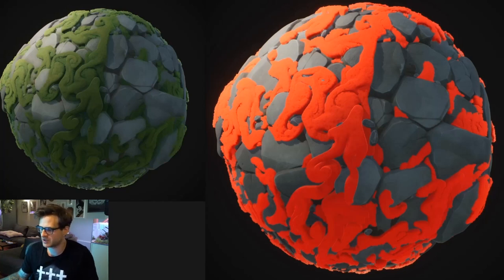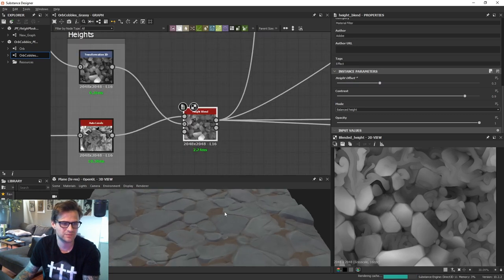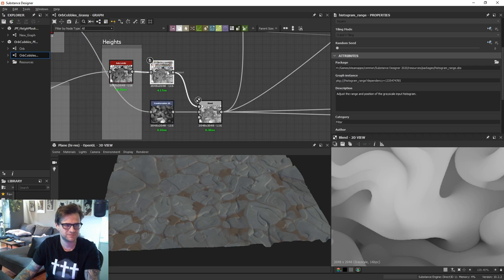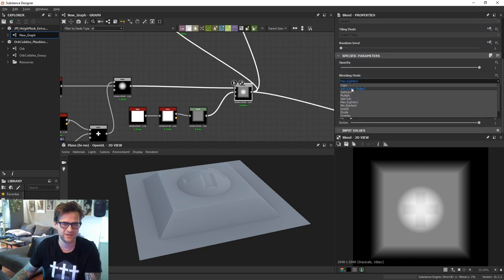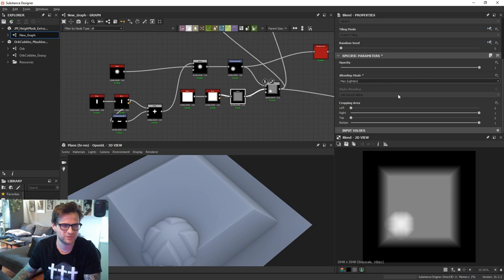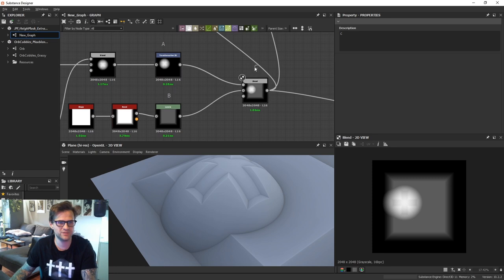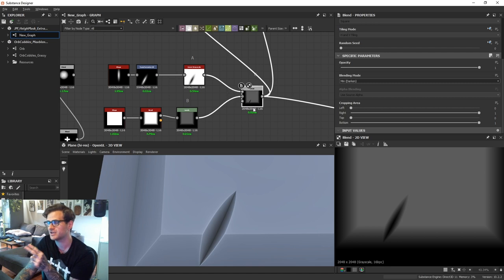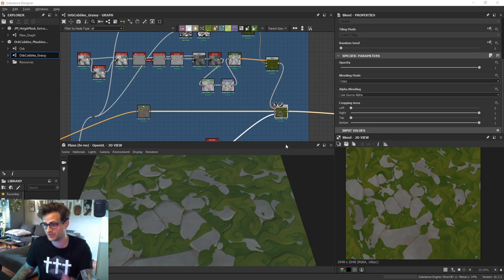Extracting Masks with MATH and LOGIC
In almost 95% of the graphs you make it will be necessary to blend together two different heightmaps or barring that; separate elements onto a single heightmap. The height map (and by extension normal map) are easy to deal with. But what about the other channels?

 In almost all of these cases you will want a mask that describes the intersection of these separate elements. In this video we will go over a simple way of achieving this using a single blend and level node. Let's get to the Graph!